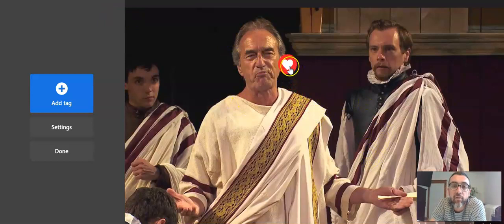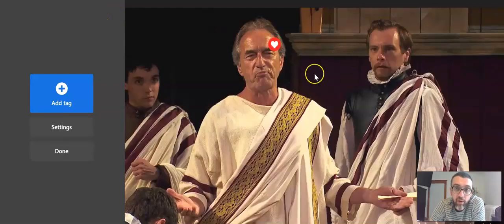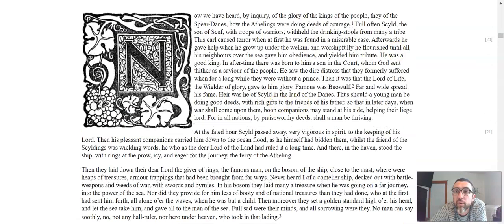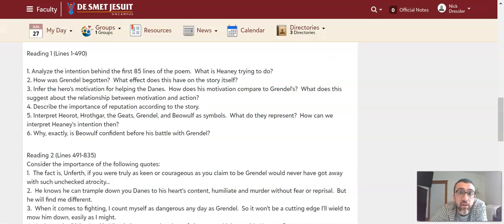Synthesis: Online Assessments (N. Dressler) (Part 3 of 4)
Practical online assessments (continued)